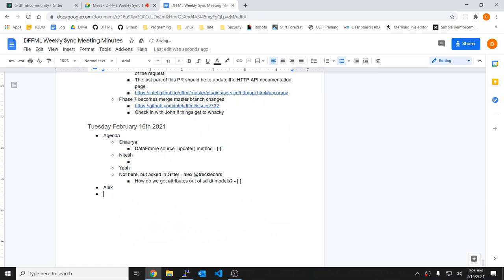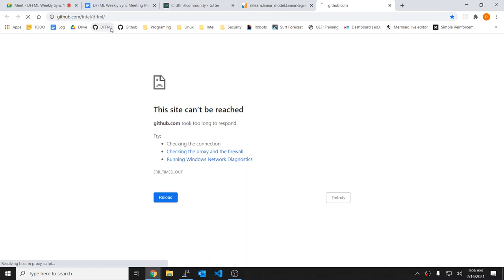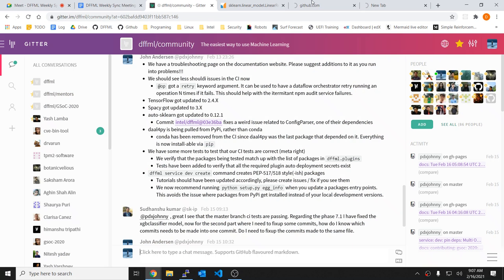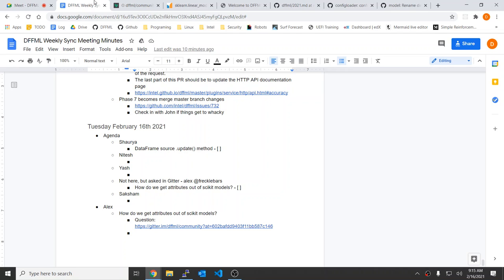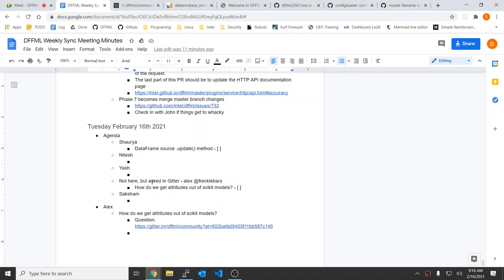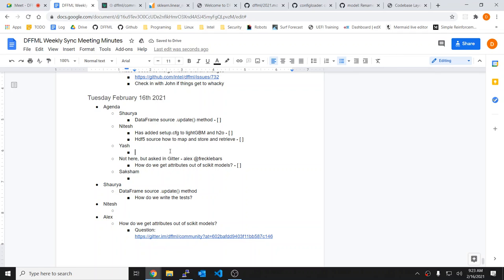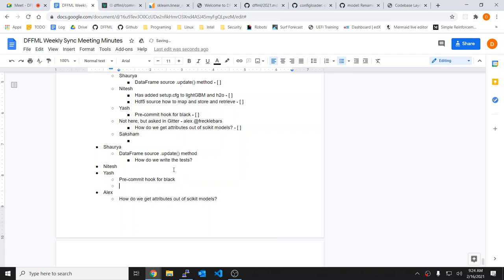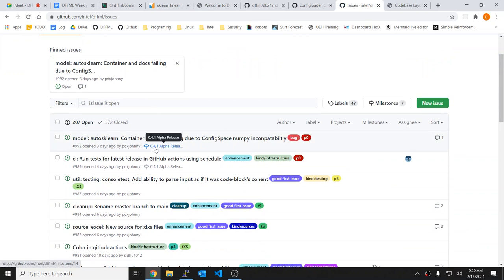Weekly Sync 2021-02-16